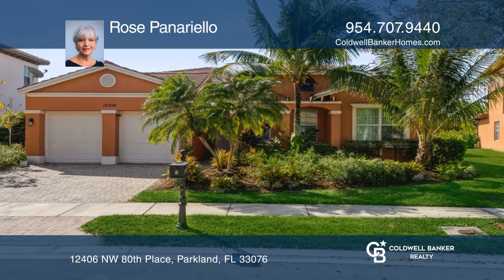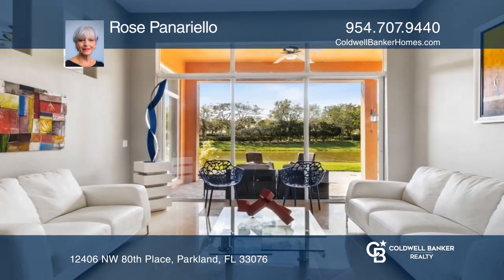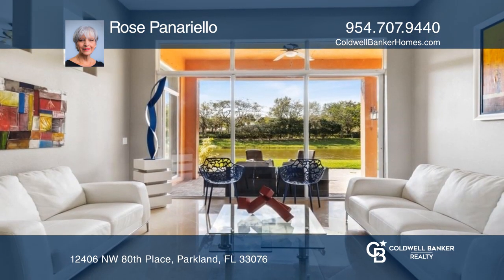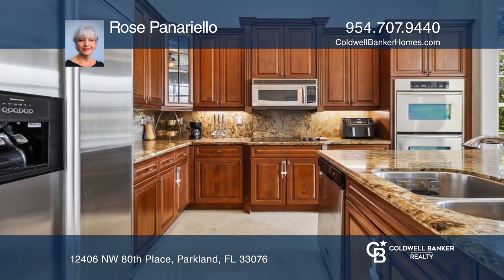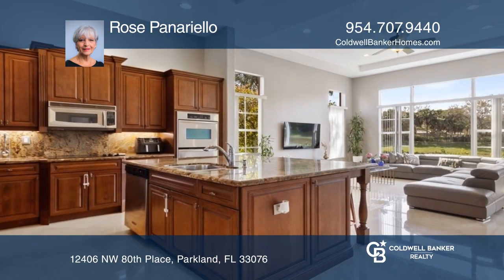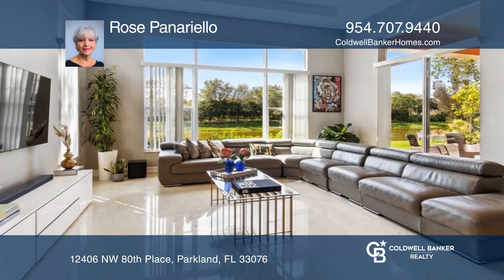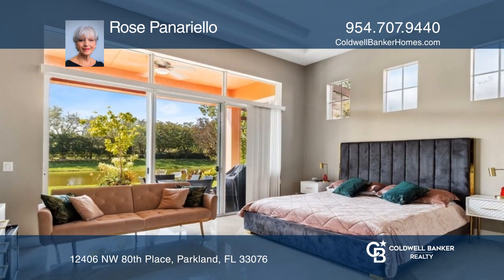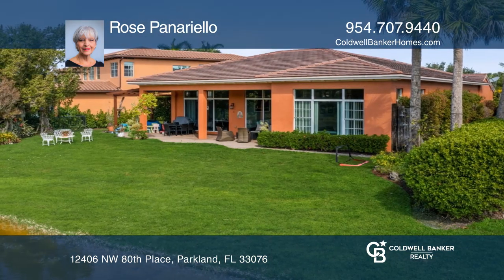12406 NW 80th Place Parkland, FL | ColdwellBankerHomes.com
12406 NW 80th Place, Parkland, FL

This fantastic home is located in the widely sought-after community of Heron Bay in Parkland. This home has four bedrooms, three full bathrooms (two ensuites), and a bonus room that can be converted into a fifth bedroom. The living area includes a formal dining room, an open kitchen with an island,